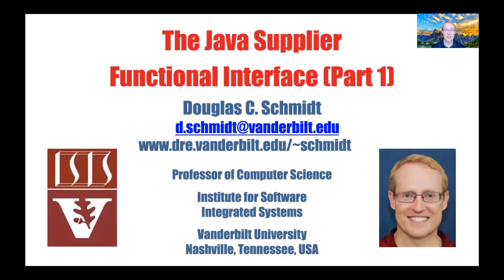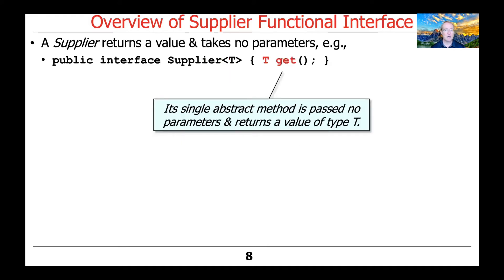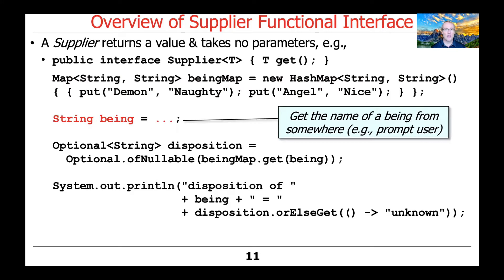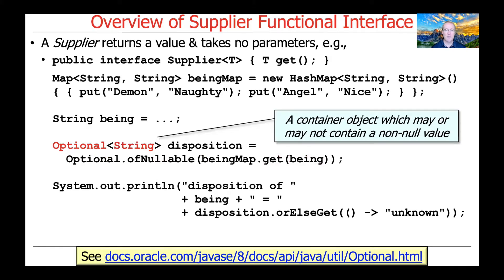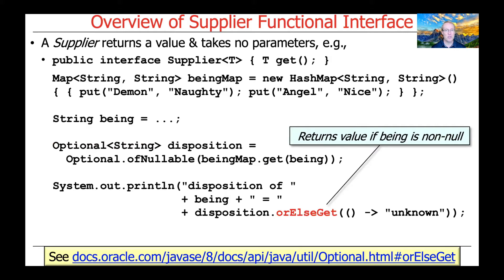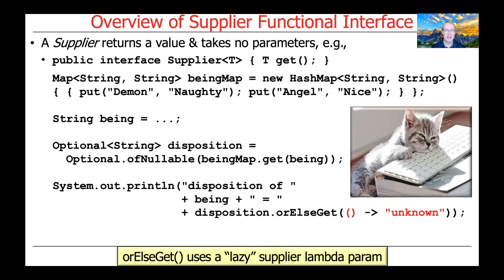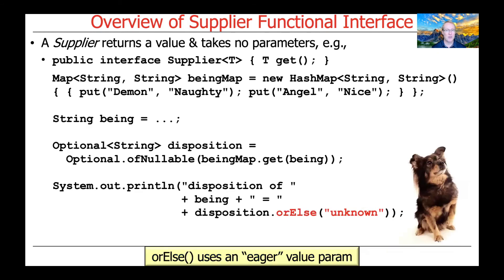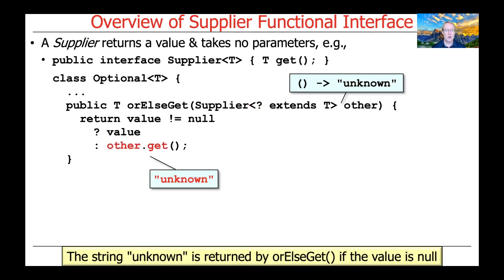The Java Supplier Functional Interface (Part 1)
This video describes the Supplier functional interface in Java and shows how it can be used in conjunction with lambda expressions and method references in the context of an example that showcases the Java collections framework's HashMap and Optional classes.  for a PDF version of the slides.